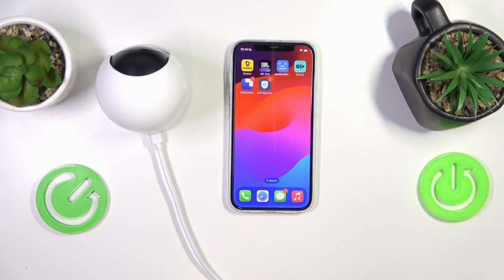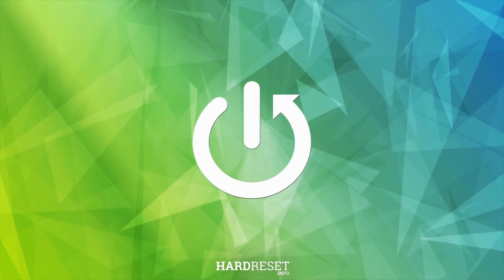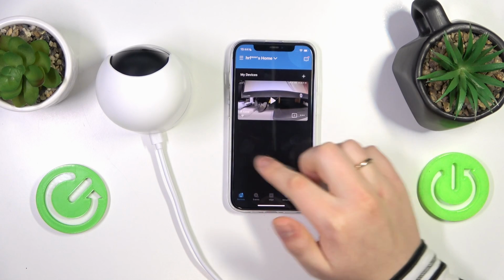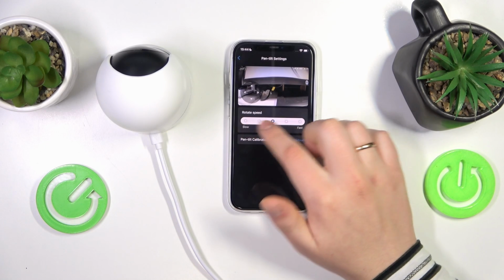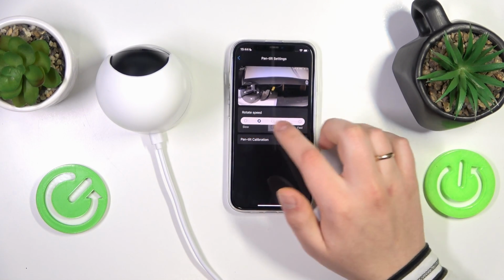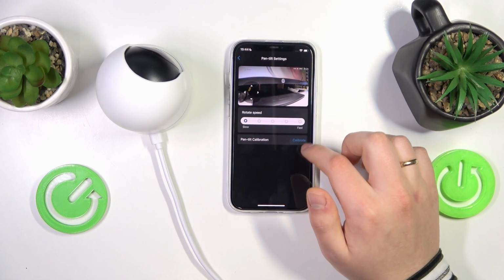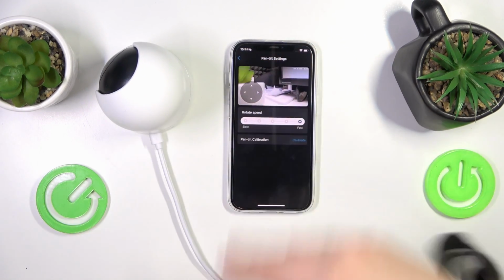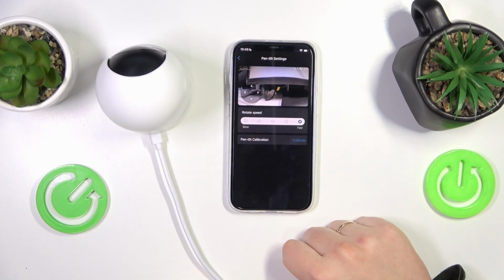How To Adjust Pan Tilt Motor Speed On EUFY Indoor Cam E220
Discover how to adjust the pan and tilt motor speed on your EUFY Indoor Cam E220 for precise control over camera movements.

How can I adjust the pan and tilt motor speed on the EUFY Indoor Cam E220?
Where can I find the settings for adjusting motor speed in the camera's menu or app?
What options are available for customizing the pan and tilt motor speed?
How does changing the motor speed affect the camera's movement?